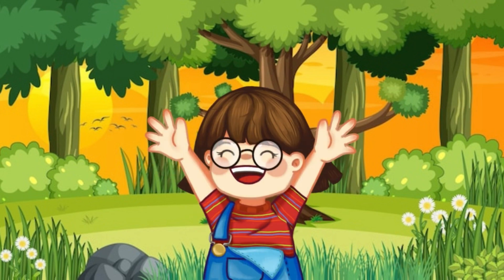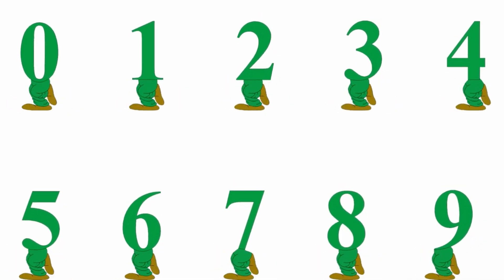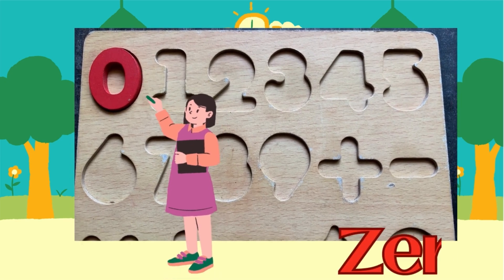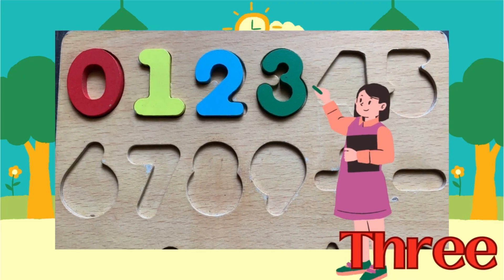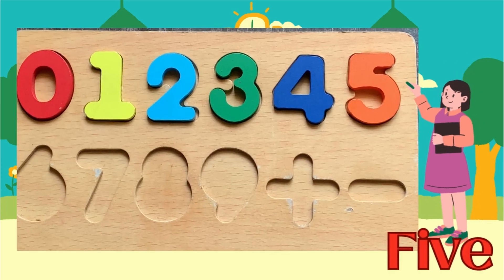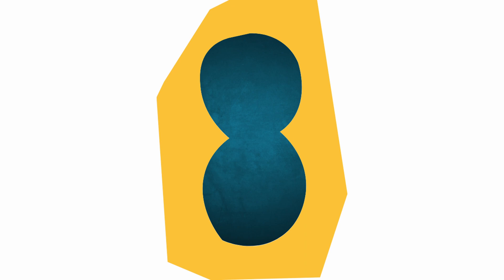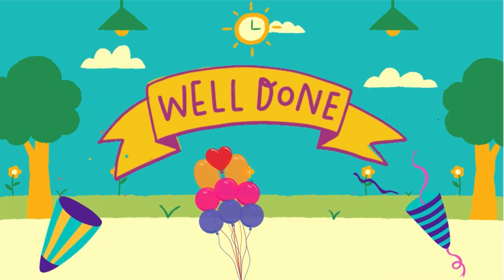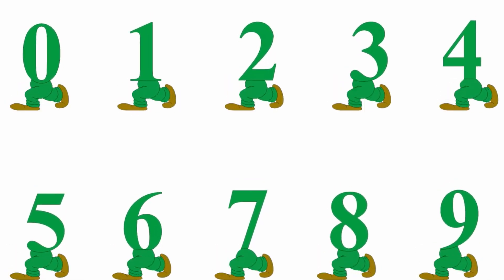Learn 0-9 numbers | Numbers Learning | Learn 0-9 numbers with spelling | Little Learners Jungle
"🔢 Let's make learning numbers fun and engaging for your little ones! In this educational video, we take your kids on a captivating journey through numbers 0 to 9, teaching them not only how to recognize these digits but also how to spell them out. 🎈 Join us as we explore the world of numbers with colourful visuals and catchy tunes that will keep your children entertained and learning.

👶 Designed with babies and kids in mind, our video combines entertainment and education to help them grasp the fundamentals of counting and spelling. Each number is accompanied by delightful animations and clear pronunciation, making learning an enjoyable experience.

📚 In addition to learning the numbers, we also introduce your children to the corresponding number words. One, two, three, and more! Learning has never been this much fun.

We greatly appreciate their contributions to making learning more accessible and enjoyable.

Numbers Learning,
Learn Numbers,
Educational Videos for Kids,
Learning Numbers with Spelling,
Kids' Numeracy,
Counting Numbers,
Number Recognition,
Early Math Skills,
Children's Learning,
Preschool Education,
Interactive Learning,
Early Childhood Education,
Little Learners Jungle,
Kids' Educational Content,
Counting 0-9,
Spelling Numbers,
Teaching Numbers to Kids,
Fun Learning,
Kids' Math,
Parenting Tips,
educational kids video